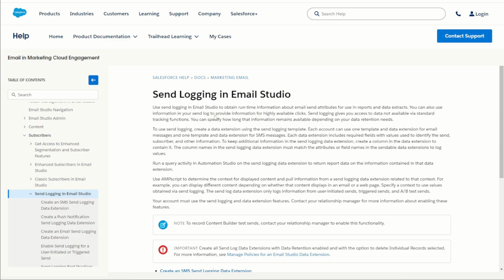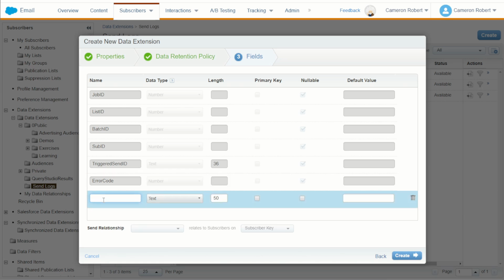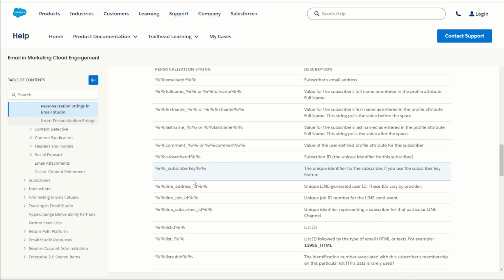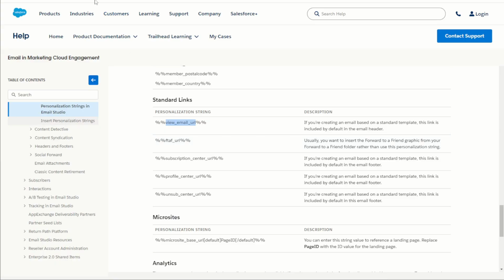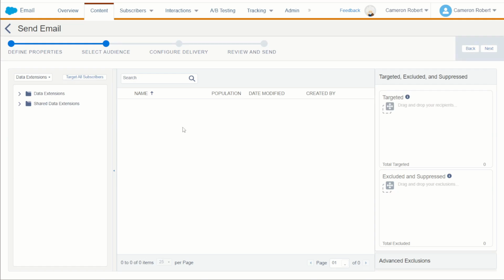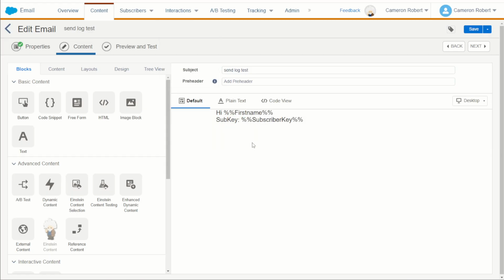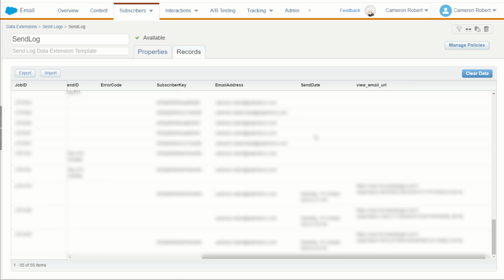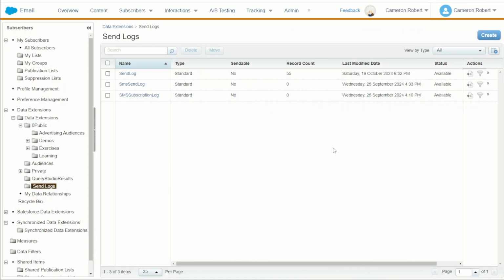Send Logs in Salesforce Marketing Cloud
Cameron Robert talks through how to setup and customise Send Logs in Salesforce Marketing Cloud.
Send Logs in Salesforce Marketing Cloud are used to track detailed information about email, mobile and push sends at the subscriber level, and can include custom fields to support advanced reporting and troubleshooting.

Key Moments:
0:00 - Introduction
0:16 - Send Log Documentation
1:28 - How to create a Send Log in Marketing Cloud
6:16 - Adding Custom Fields to a Send Log
10:50 - Testing the Send Log
15:32 - Set custom values in the Send Log
19:44 - SMS Send Log
22:02 - Contact Support to enable SMS Send Log
22:20 - Summary